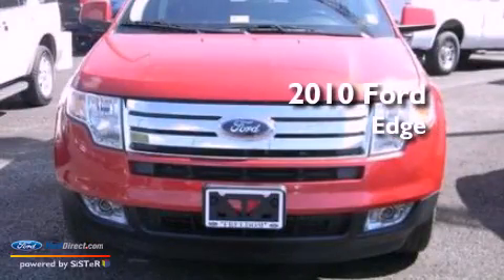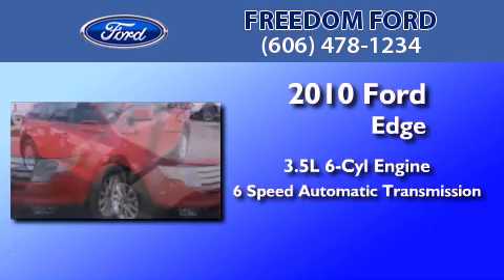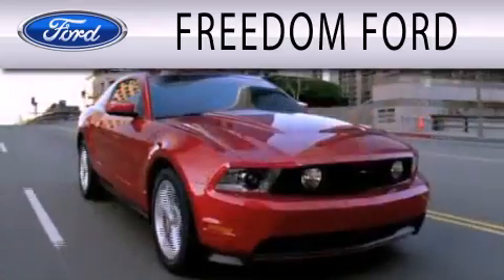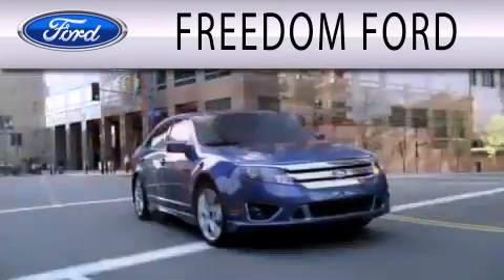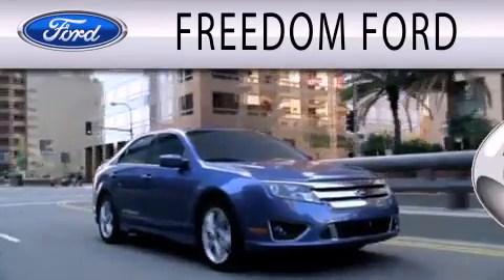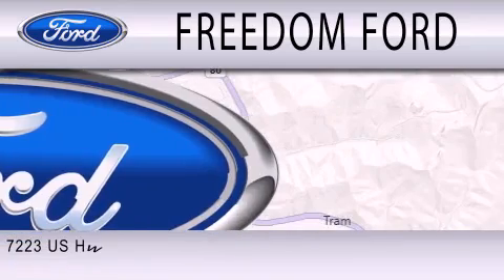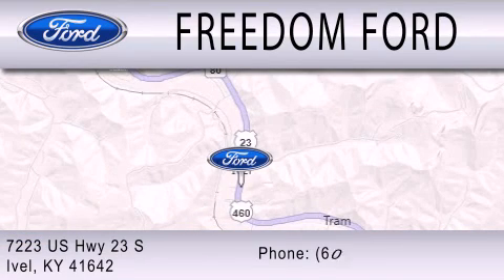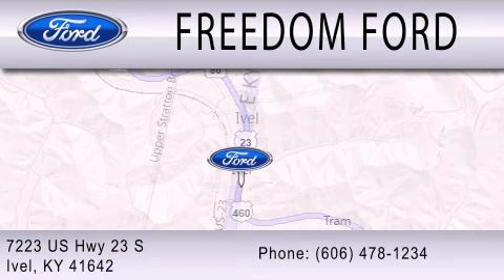2010 FORD EDGE Ivel KY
Year : 2010
 Make : FORD
 Model : EDGE
 Engine : 3.5L V6
 Trans . : AUTO 6SPD
 Exterior : CANDY RED
 Miles : 34,035

 Stock : 518910R

 7223 U.S. Highway 23 South